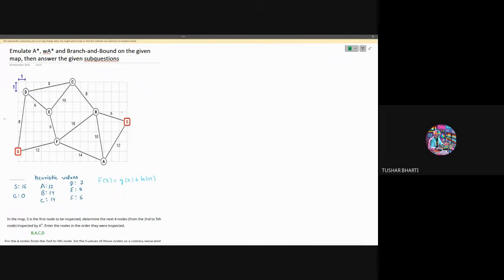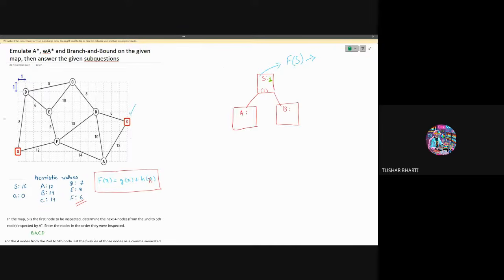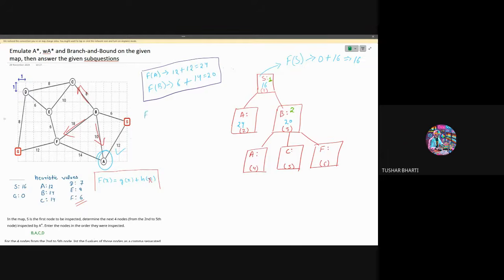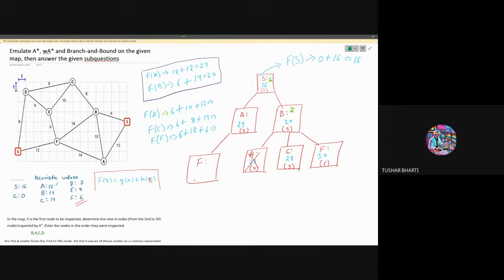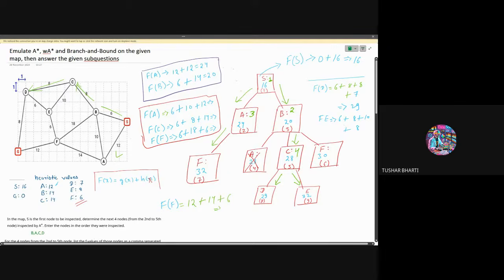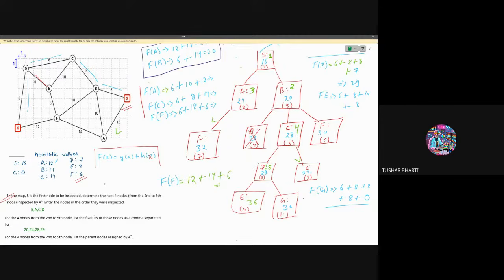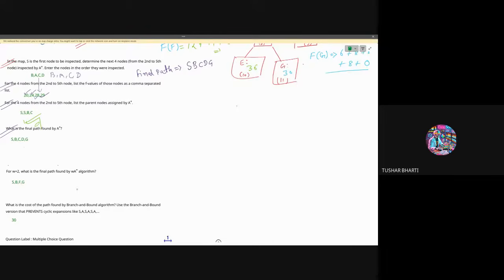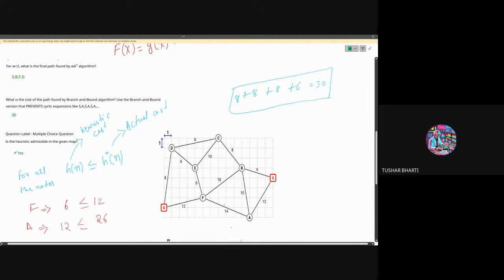Emulate A*, WA* and Branch-and-Bound on the given map | Quiz-2 | AI:SMPS